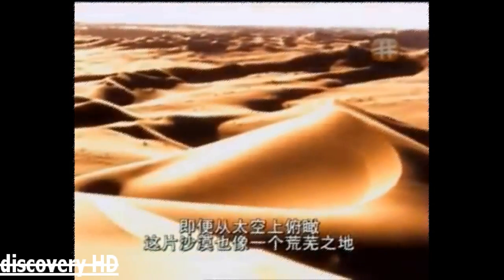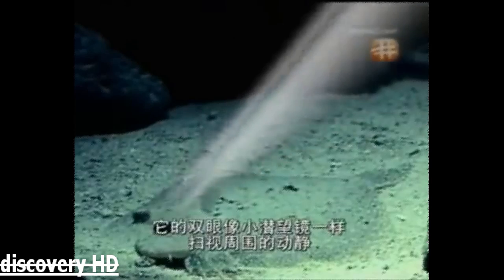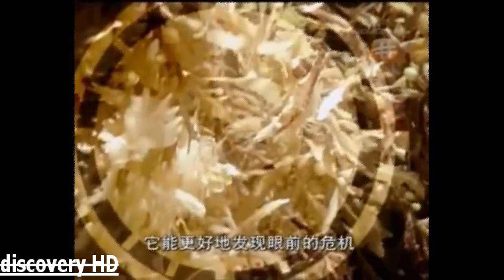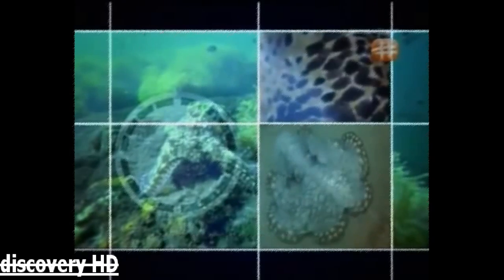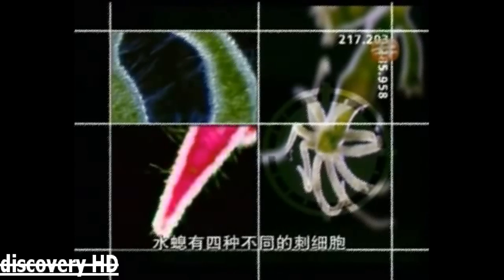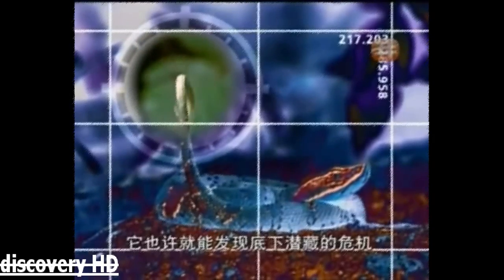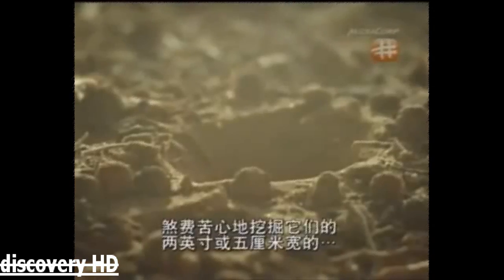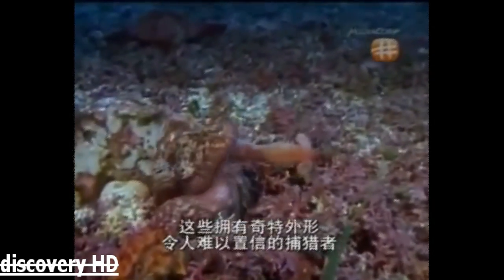Hidden Killers - Stealth Survival (Nature Documentary) DEMO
Hidden Killers - Stealth Survival (Nature Documentary)
From the bizarre camouflage of a Sargasso frogfish to the colour-changing antics of the boneless octopus and the ingenious traps of some killer-plants, see how hiding makes the difference between life and death. Predators and prey are locked into an etern